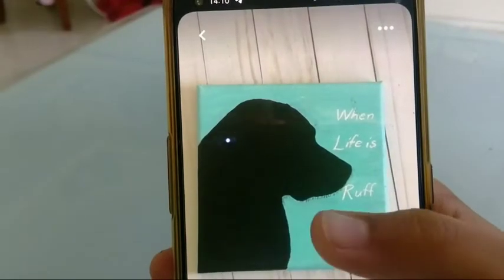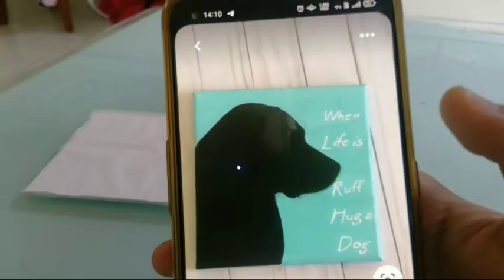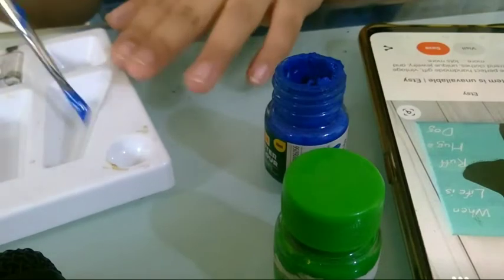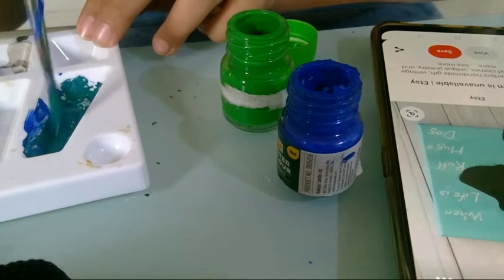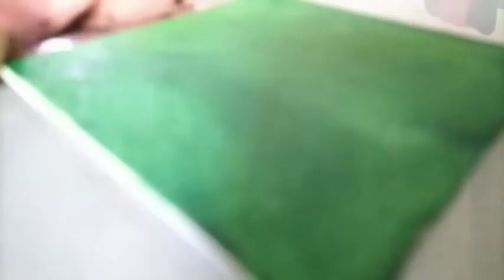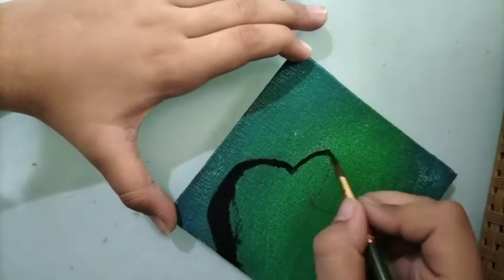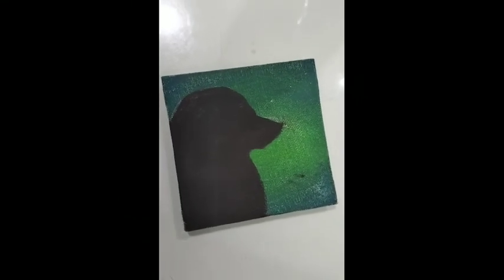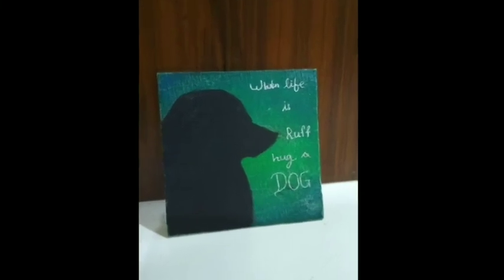Mini canvas Painting of dog, puppies, By Anushka !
Hey everyone!

Surprised to see me here? haha, I am Aarushis sister. Sooo, i love painting, so here i am with a new video of painting on mini canvas. let me know in comments if you want more parts or any other art things! Thank you, see you! :)

Anushka

hare krishna!